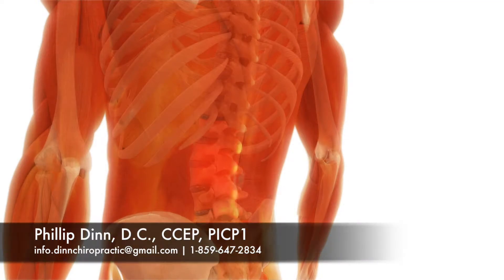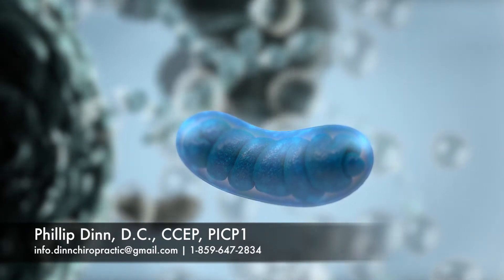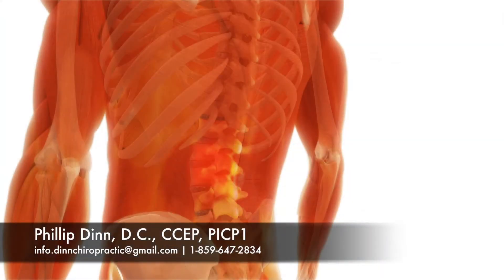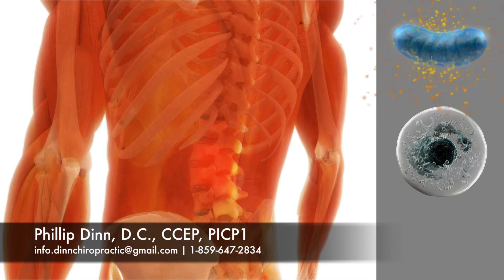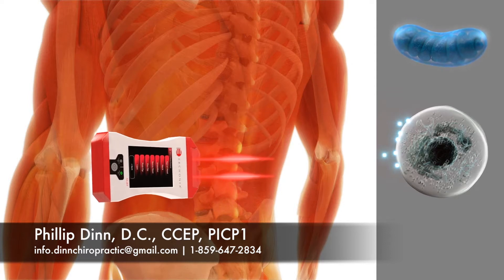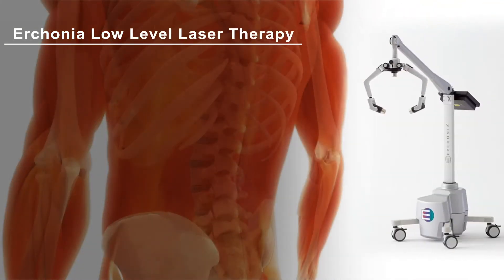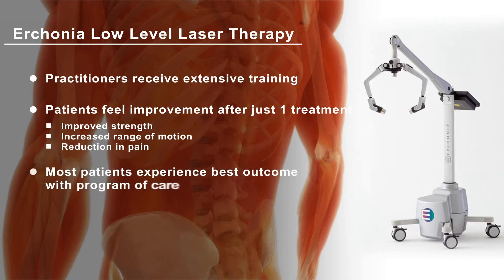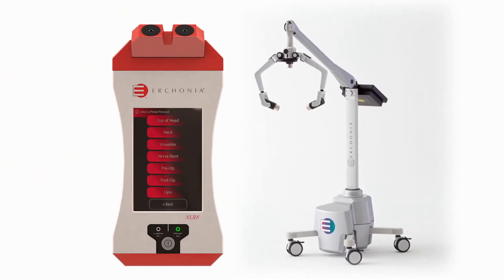3D Patient Education: Low Level Laser Therapy for Low Back Pain (Quick Version)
3LT Patient Education prepared for Phillip Dinn, D.C., CCEP, PICP1.